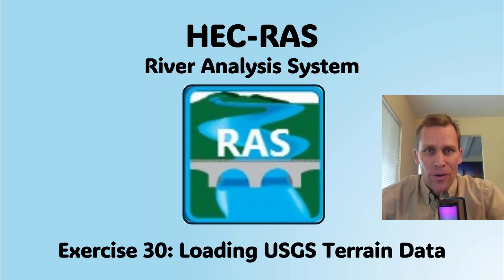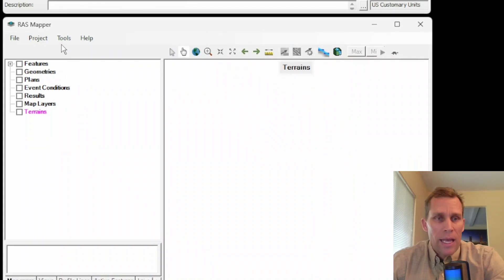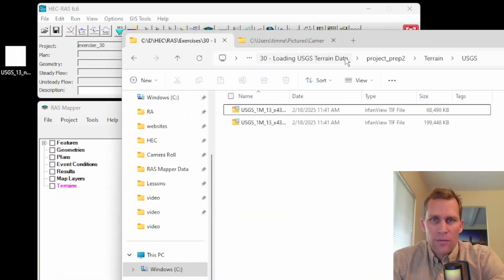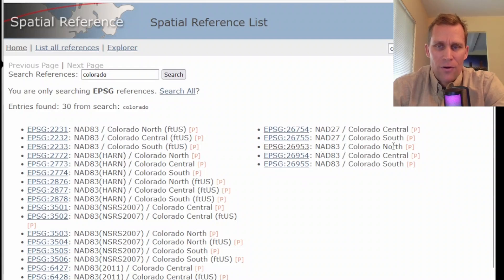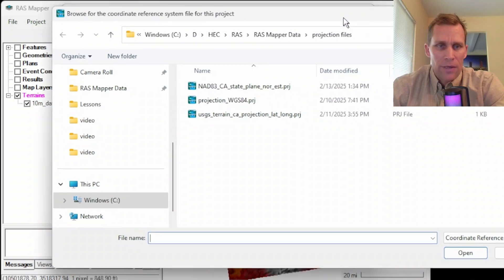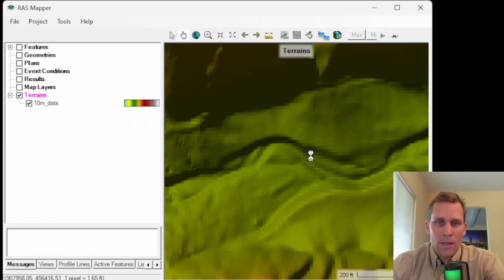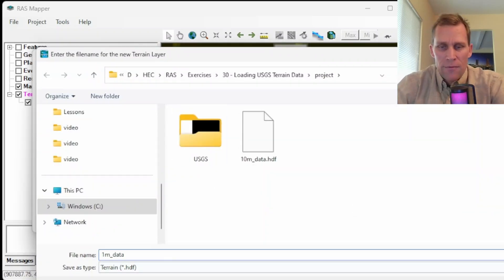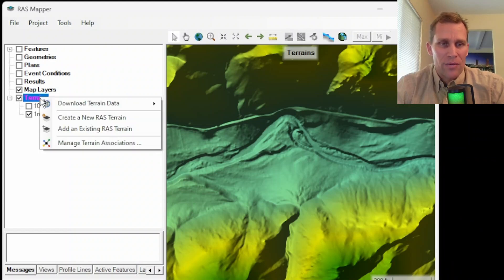HEC RAS Exercise 30 - Loading USGS Terrain Data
Spatial Reference Webpage